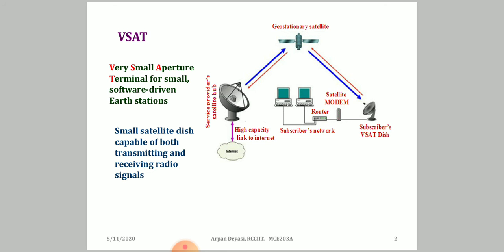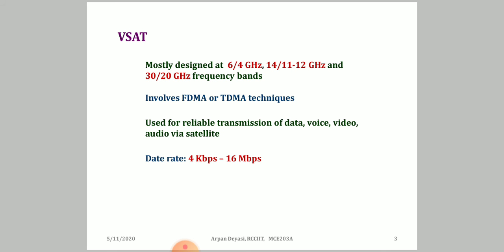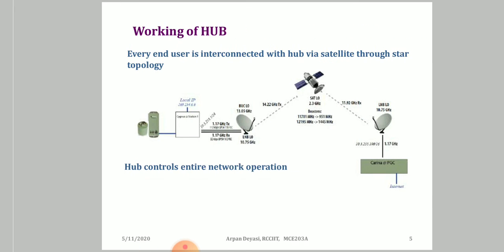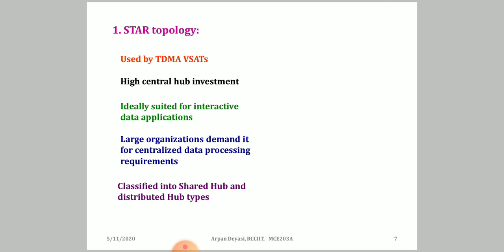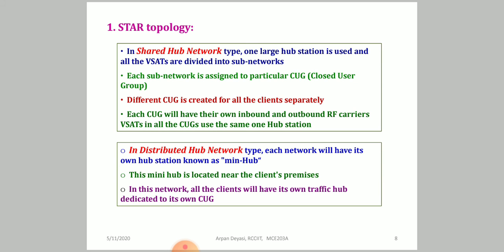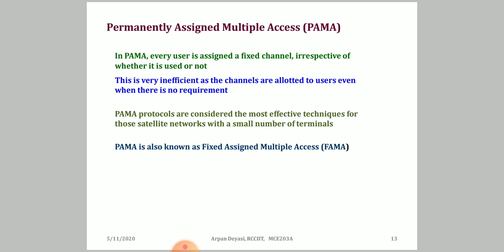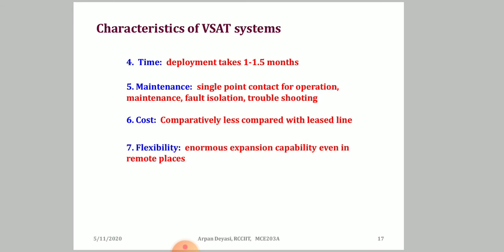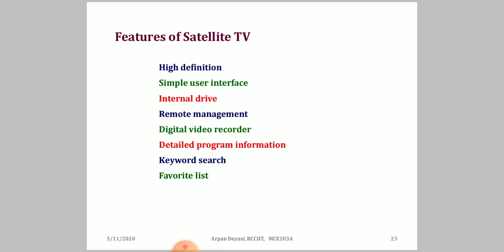VSAT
Brief description about Very Small Aperture Terminal